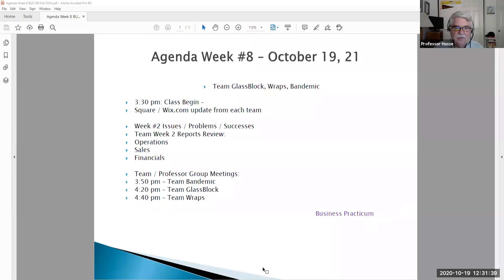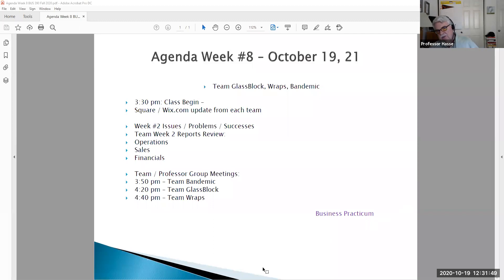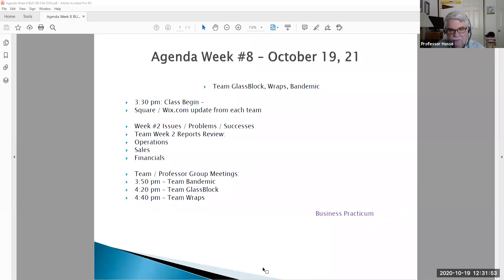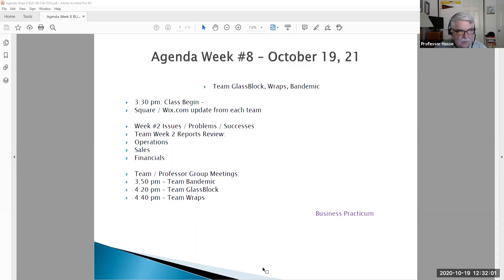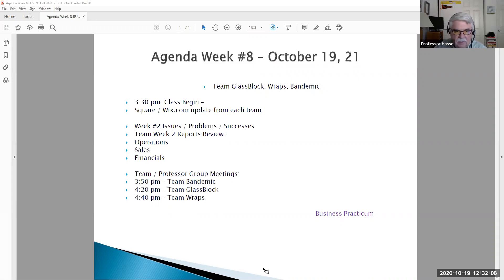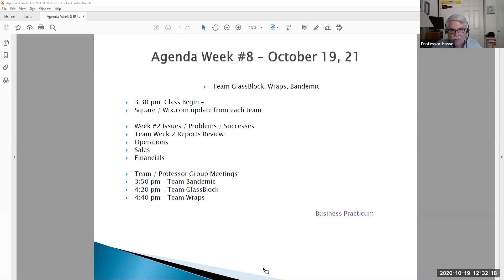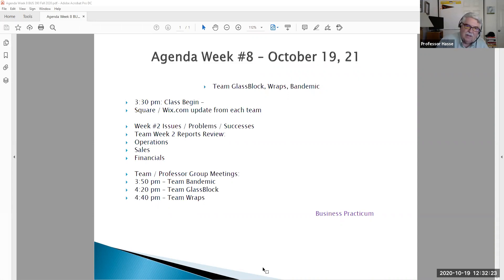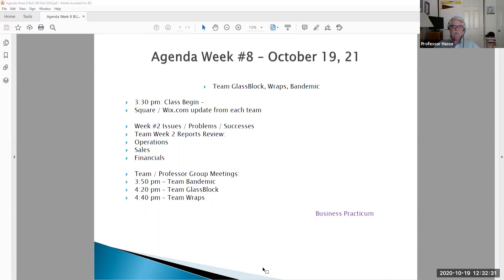BUS 390 Week 8 Introduction Video